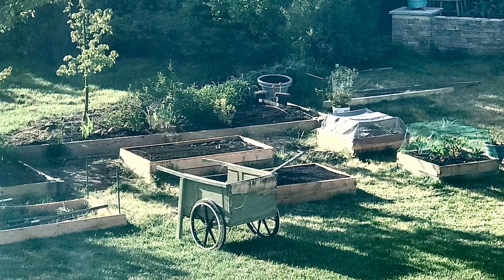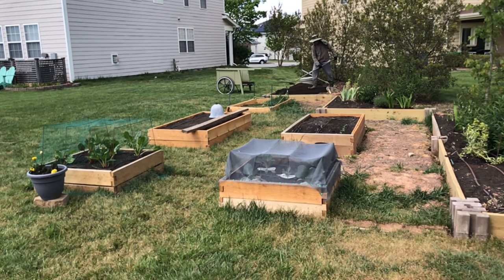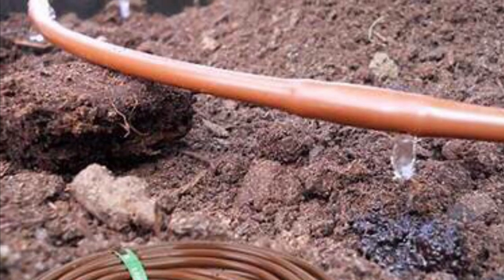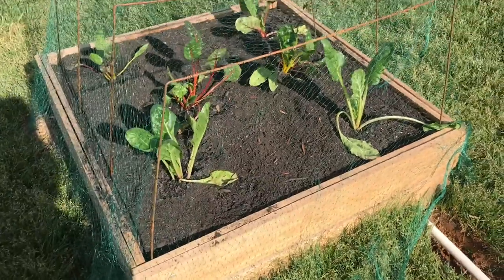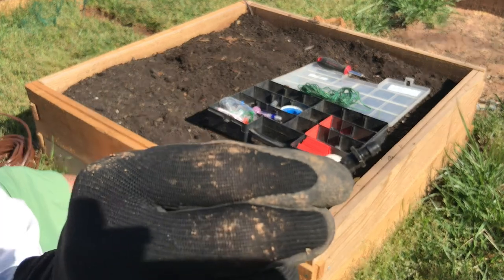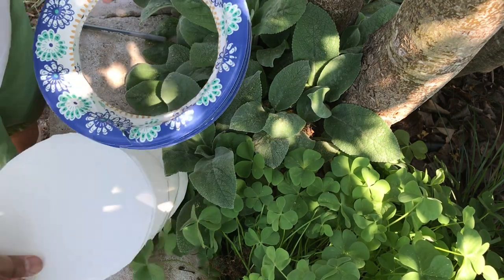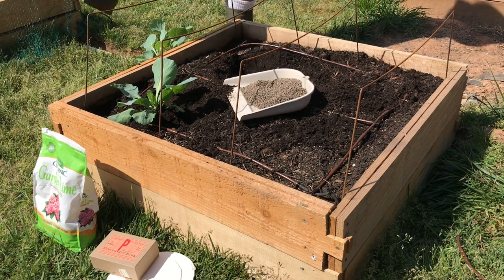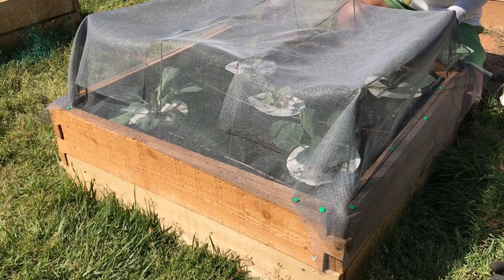The Acorn Hill Homegrown Vegetable Garden.Drip Irrigation Basics. Planting Cabbages.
The Acorn Hill Homegrown Vegetable Garden. Recently, I have gained access to problematic space/part of our garden. This problem area used to be waterlogged, nothing grew on it. It is  populated with, mostly, weeds, plus brambles and nettles. In this video I'll show you the structural changes that i placed on this area to turn it into the Acorn Hill Homegrown vegetable garden

Drip Irrigation Basics. When the final layout and structures for planting were finished, I ended up having three large areas for perennial beds and 5 raised garden beds made of cedar boards. Here's the links for that:
Regular watering is essential for summer bedding, vegetables, pots and hanging baskets as well as newly-planted trees, shrubs and herbaceous plants. In this practical project, I explain how to water your plants efficiently to reduce reliance on mains water and help conserve this precious resource.
This also saves me time and has prevented me from being a slave to regular watering chores.

Planting Cabbages. THE FIRST CROP to ever grow in our newly build veg patch, Cabbages are a versatile vegetable crop, coming in a range of different colours, shapes and with different leaf textures. They can be shredded in salads, added to stir-fries or mixed into soups. Due to the huge varaiety of cabbages to grow, it’s possible to harvest cabbages almost all year round.